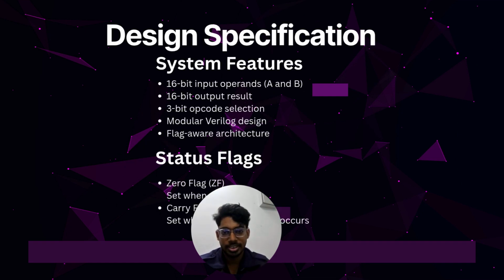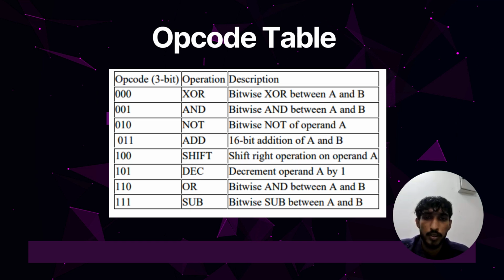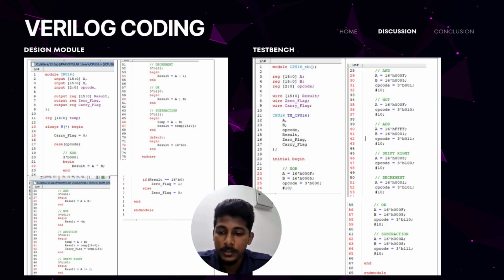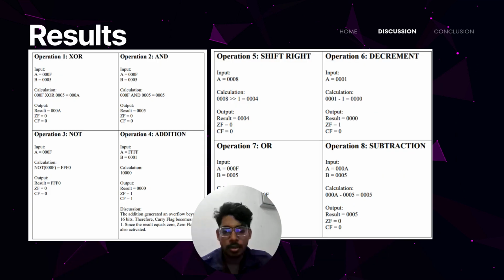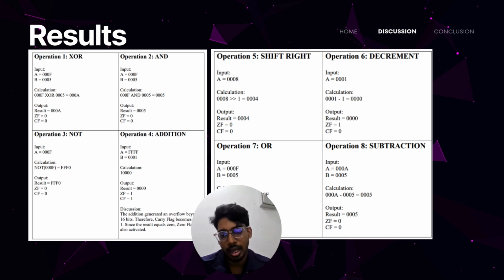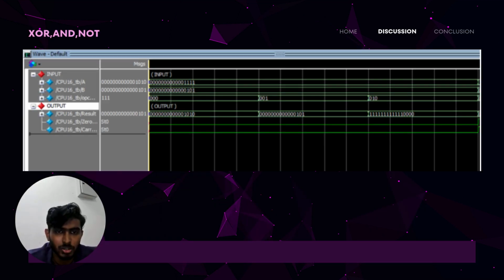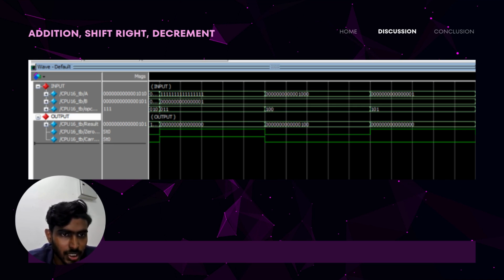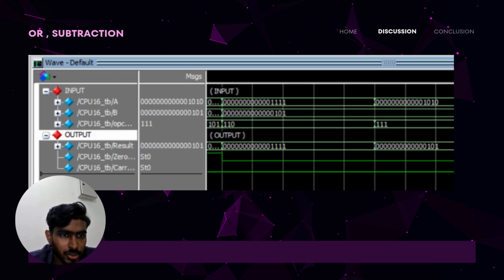Mini Project NMK20603 Group 14